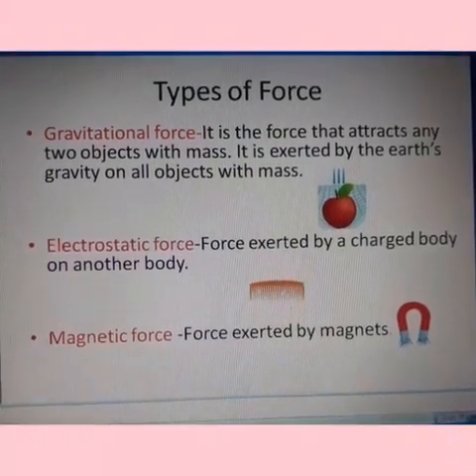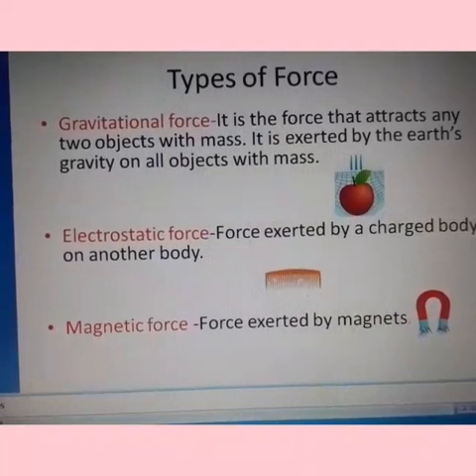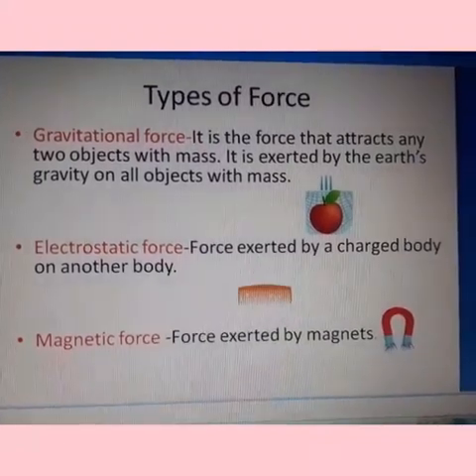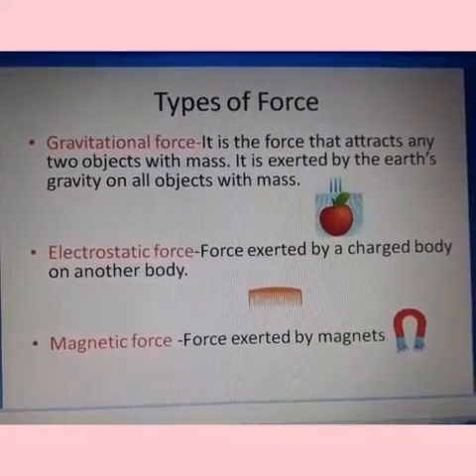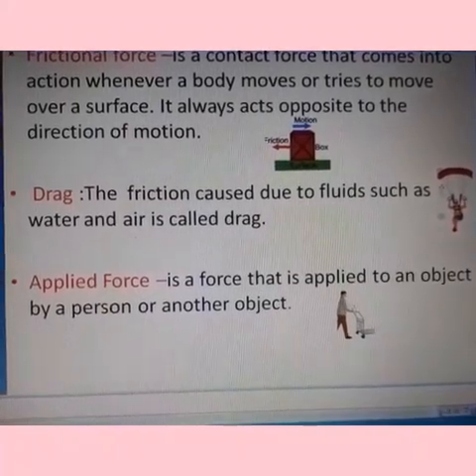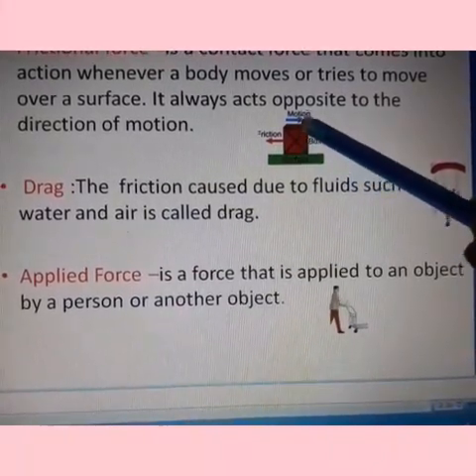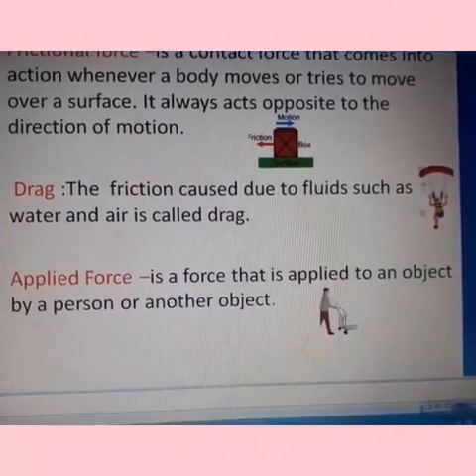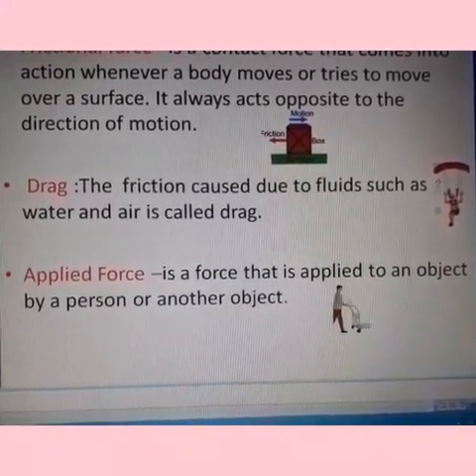15 June 2020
Video from Vandana Mishra